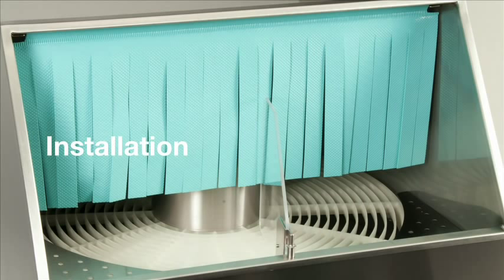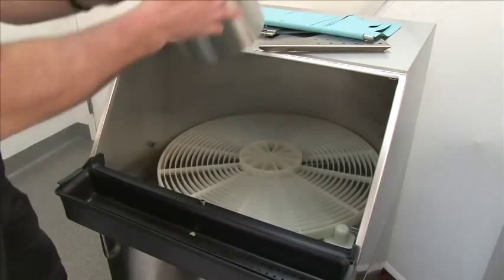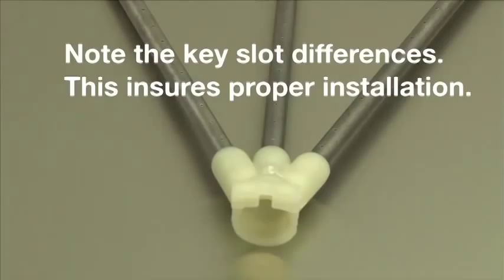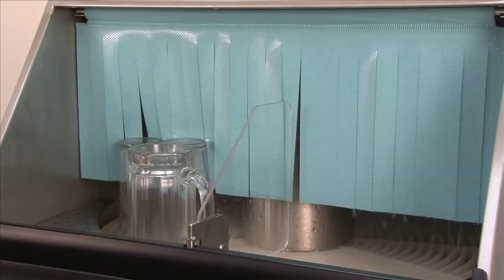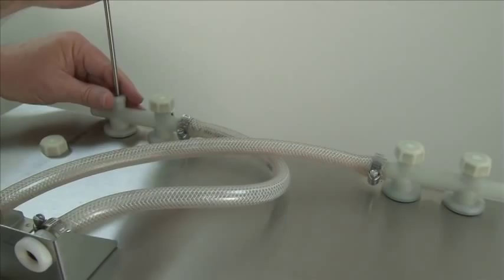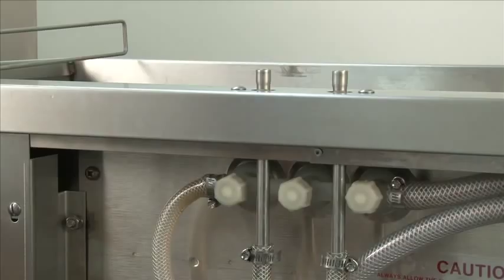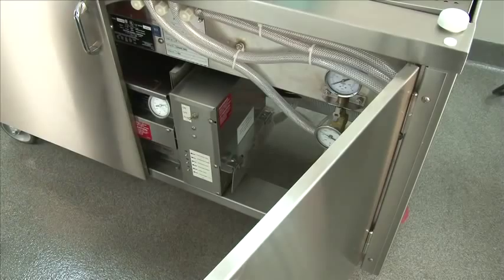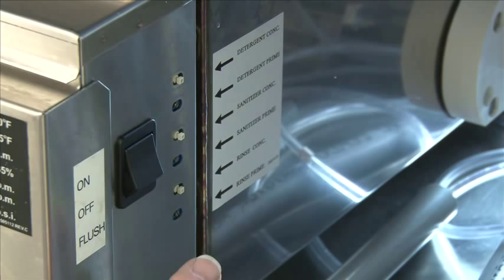Champion - How to Operate Your Glass Washer Series Dishwasher